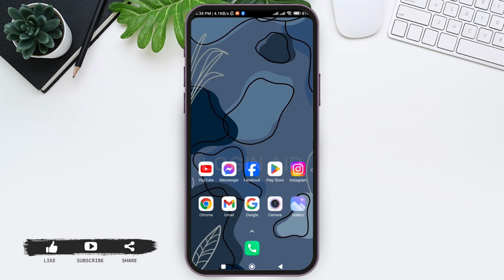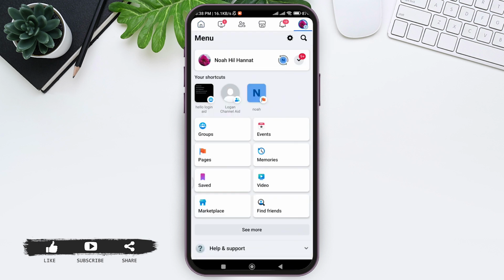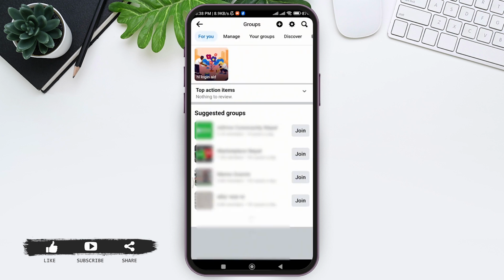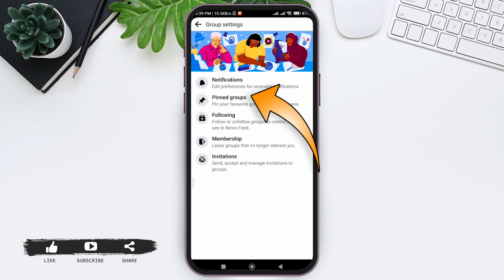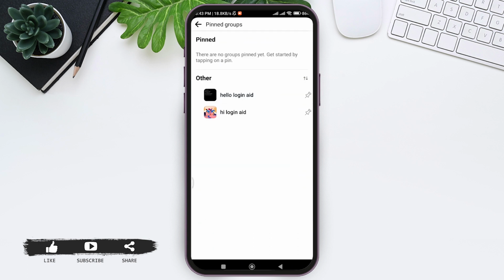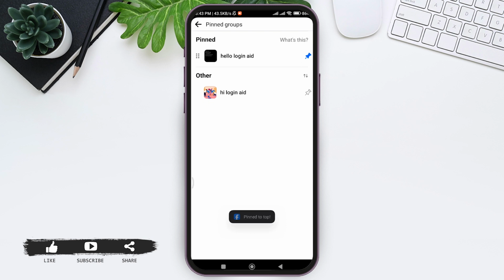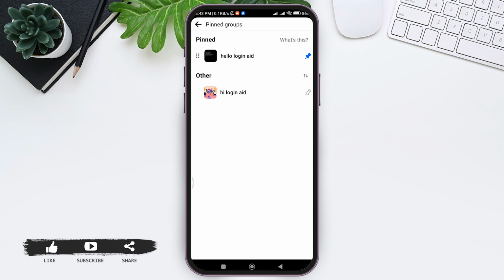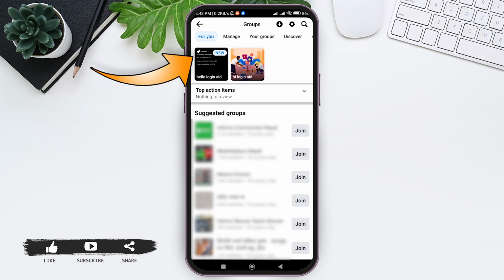How To Pin A Facebook Group 2024 | Place Group At The Top On Facebook | Meta FB App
Learn how to pin a Facebook group to the top of your profile for easy access with this tutorial. Pinning groups on Facebook helps you prioritize important communities and stay engaged. Follow our step-by-step guide to effectively pinning groups on your Facebook profile.